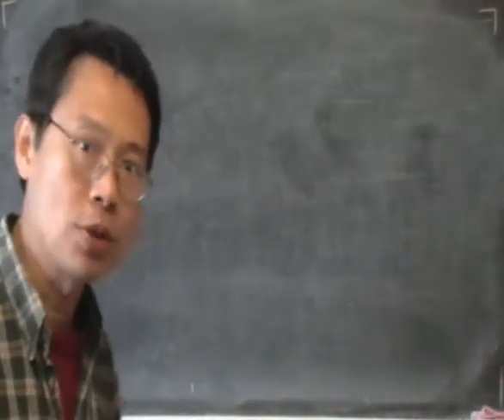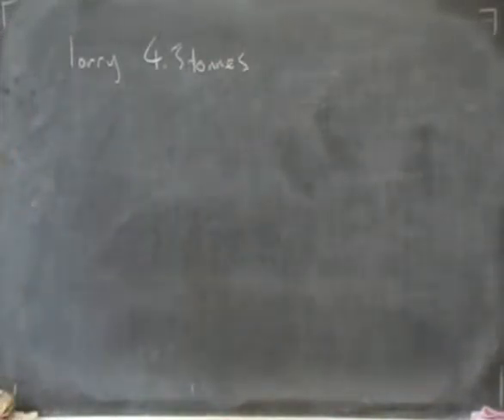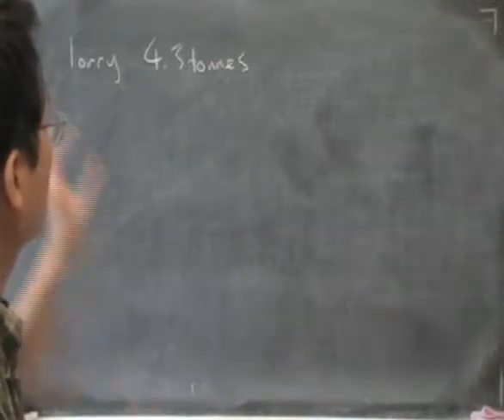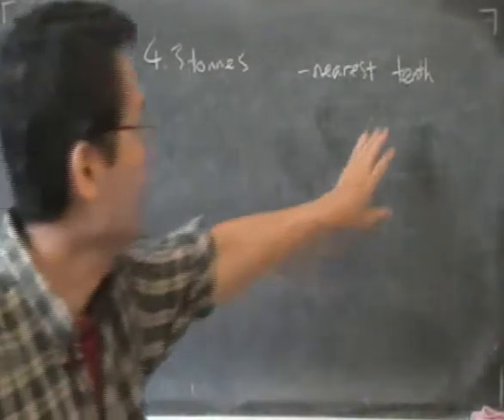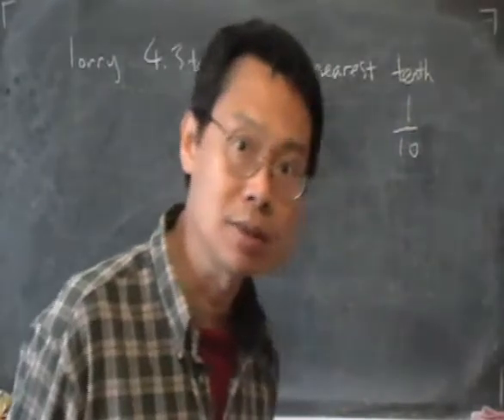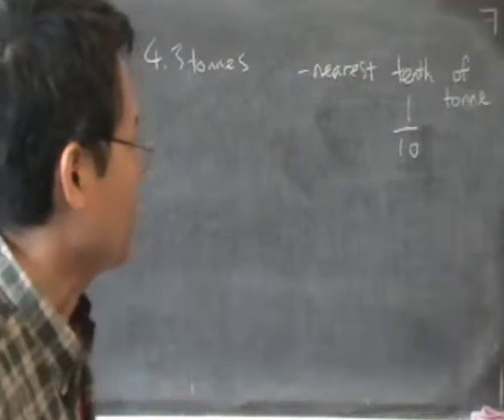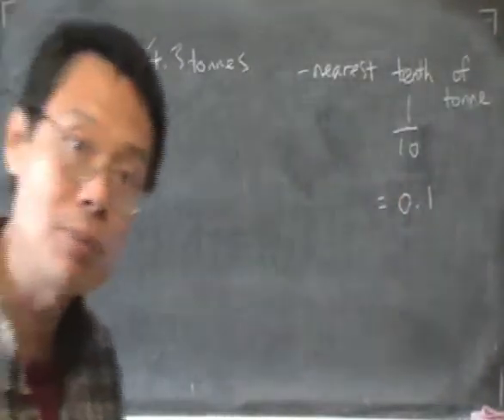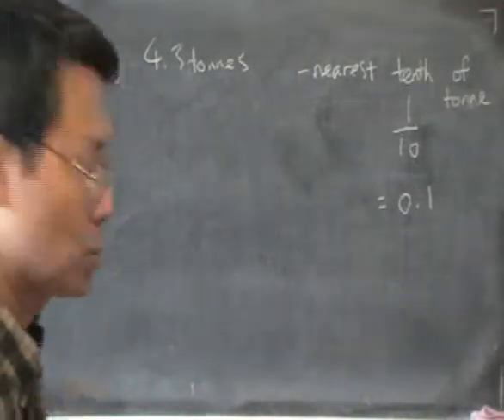lower/upper bound - exercise